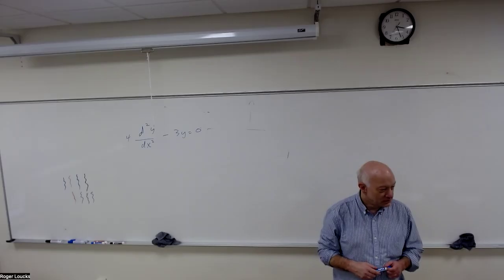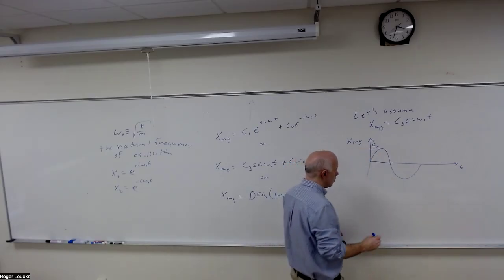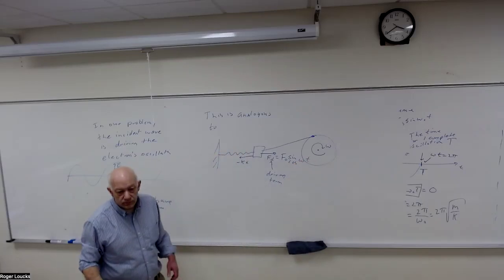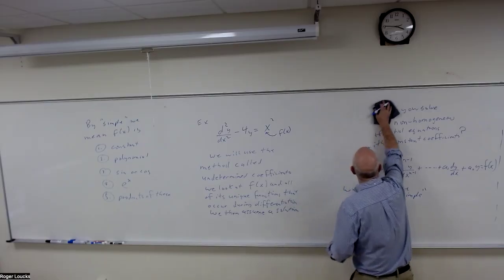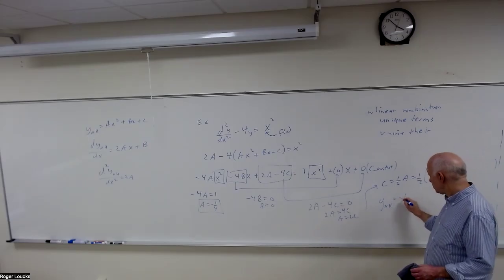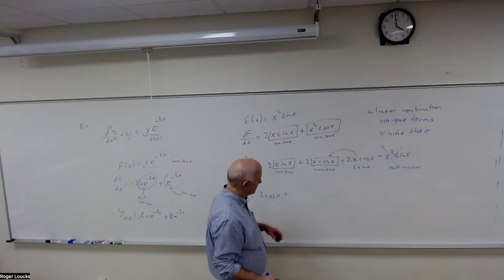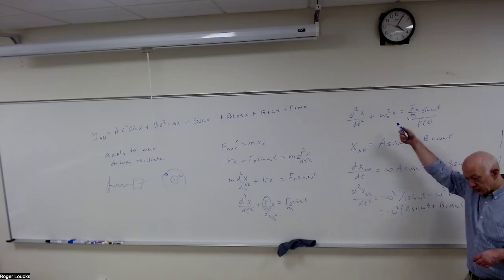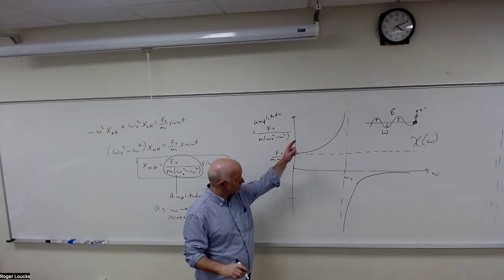Phys 325 Wed Oct 22 F25